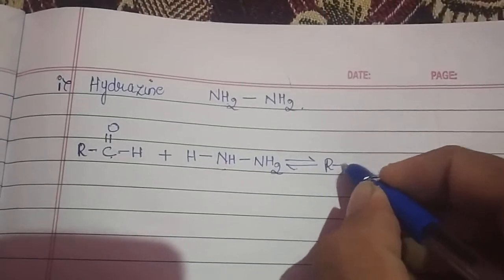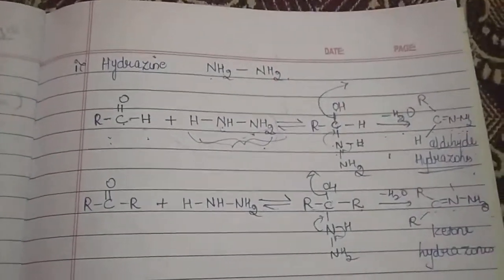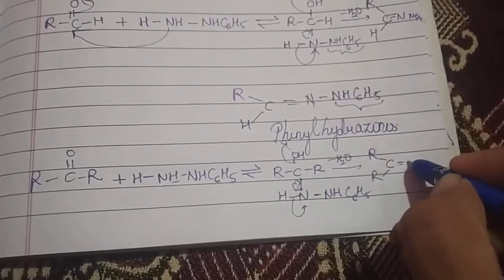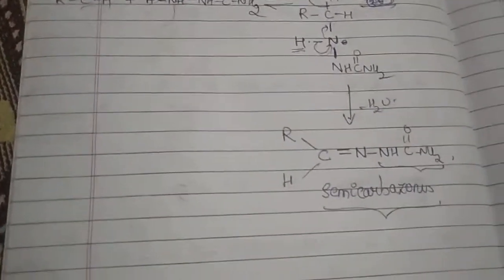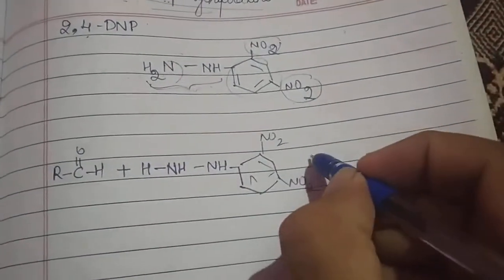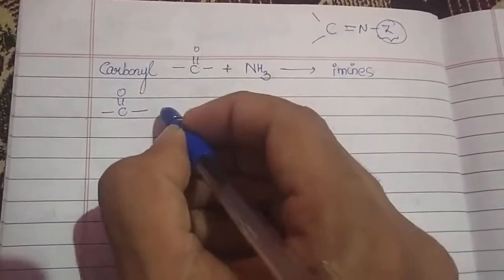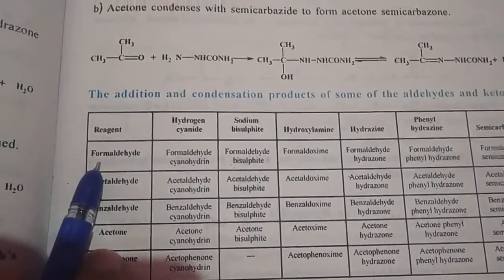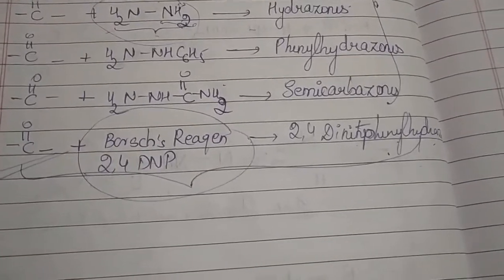Aldehydes, ketones and Carboxylic acids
Addition of hydrazine, Phenyl hydrazine, Semicarbazide, 2,4 DNP. (Nucleophilic Addition Reactions)